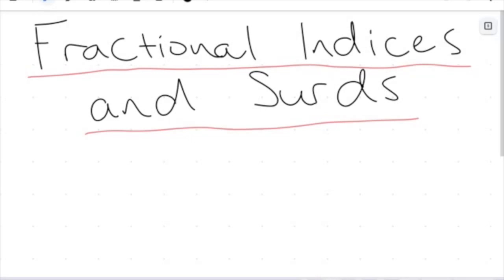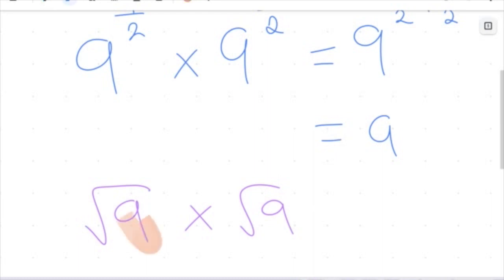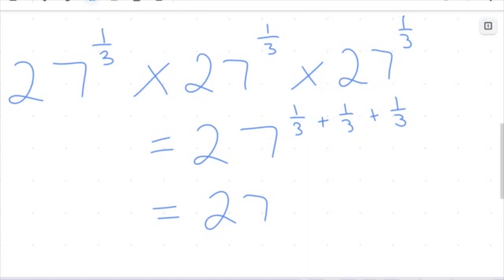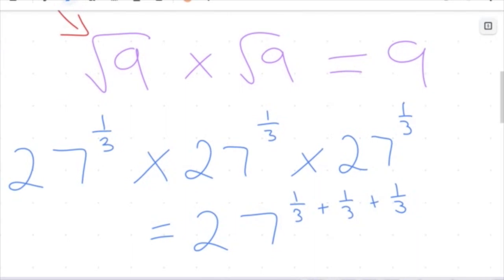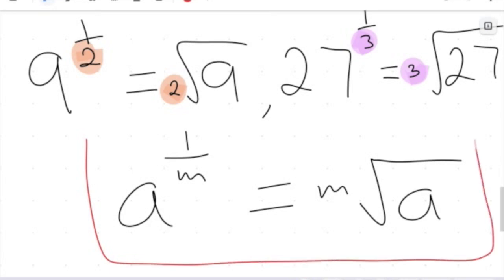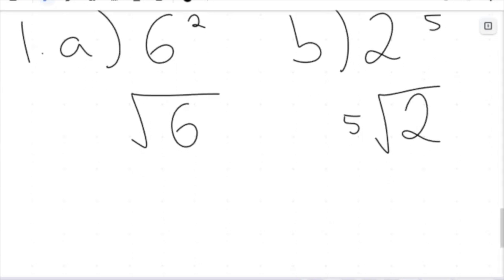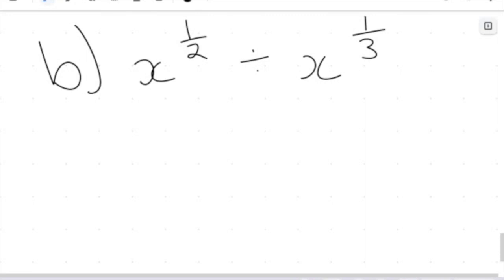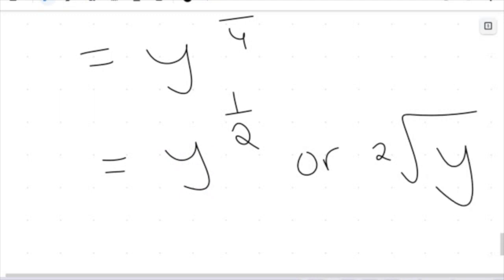Fractional Indices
In this video we will explore fractional indices and how they relate to radical/root numbers.